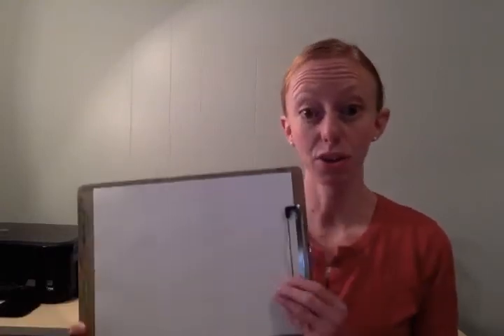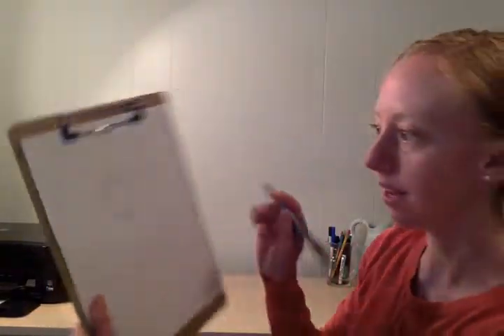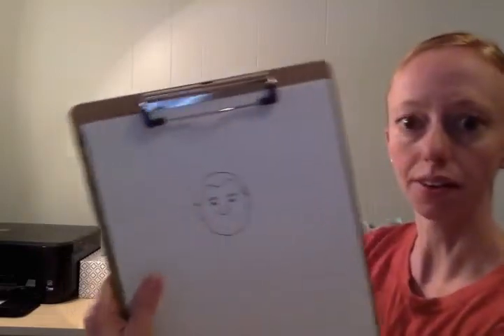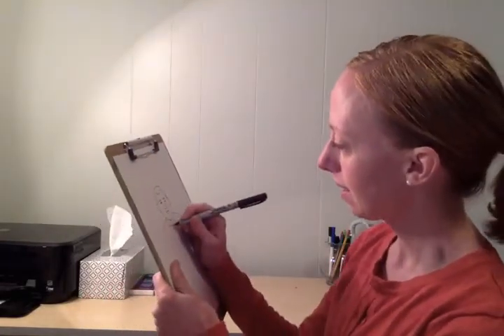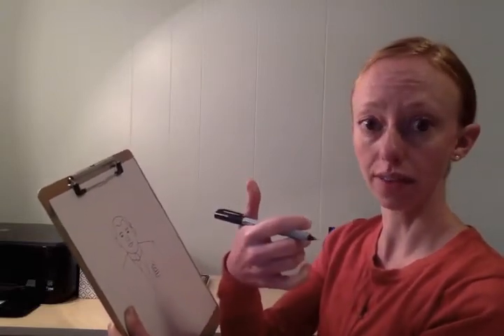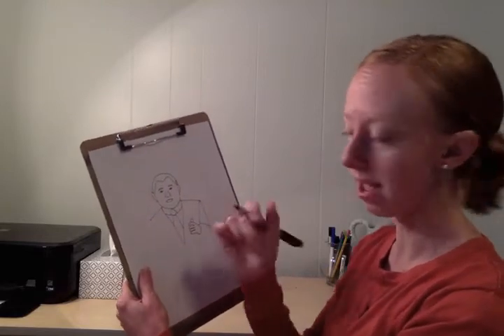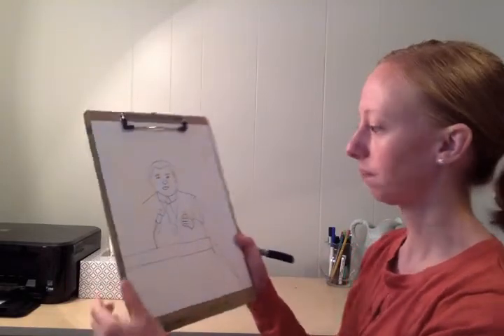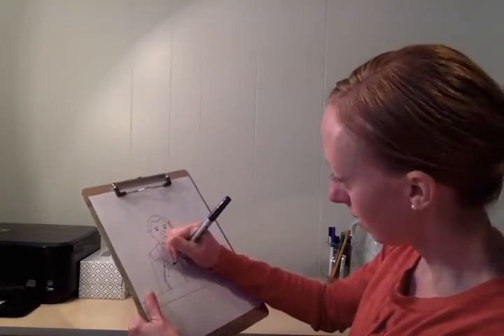Art Lesson: 3rd Grade, Social Studies, Government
You will need a piece of paper and a writing utensil.